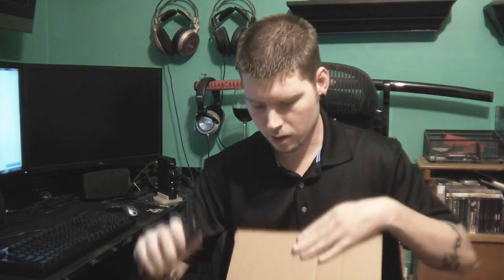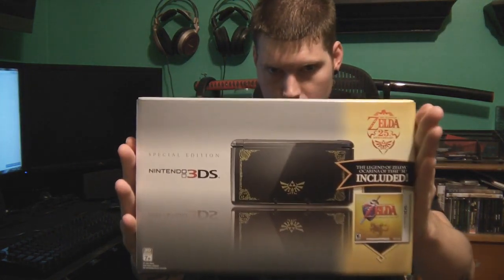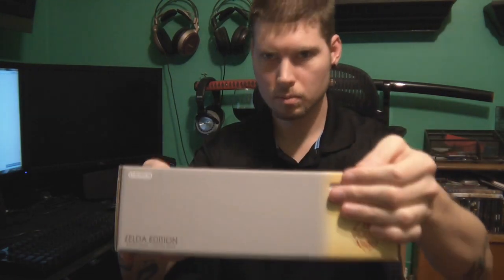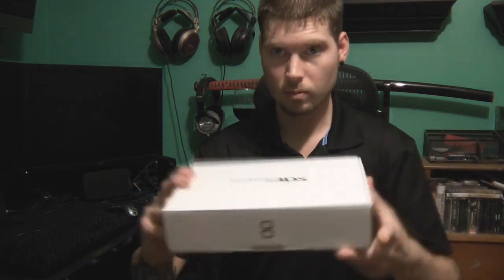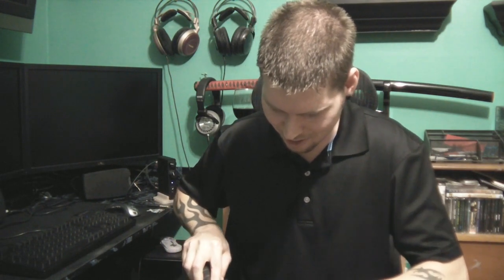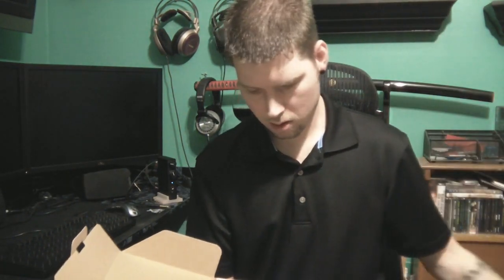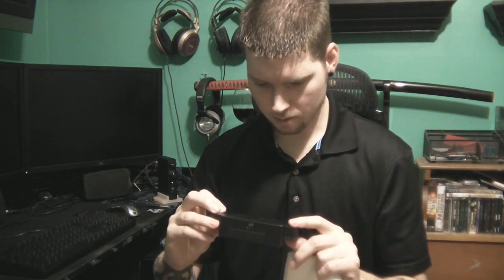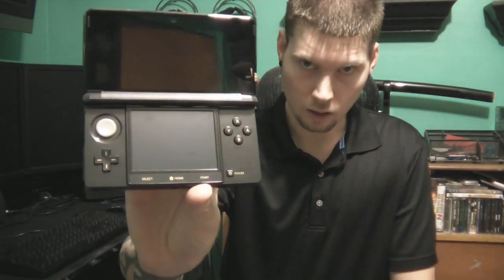Nintendo 3DS Zelda Special Edition Bundle Unboxing & Pictures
I got this in the mail yesterday and set aside the time to unbox it on film for everybody to enjoy.

Its my little Christmas present to myself :D

If you guys enjoy the video say thanks by giving it a thumbs up.